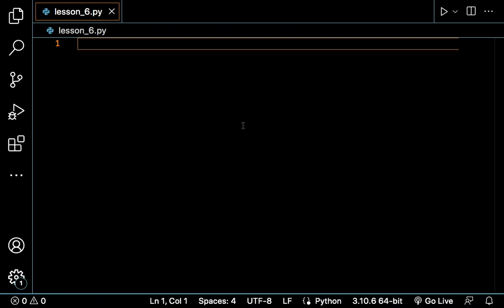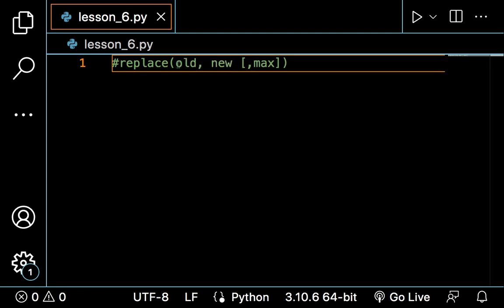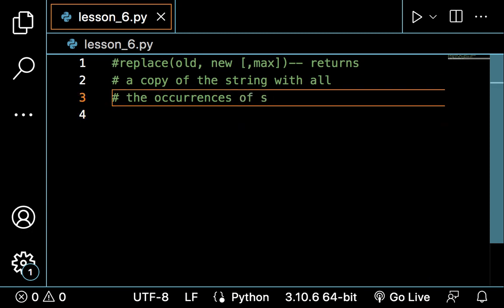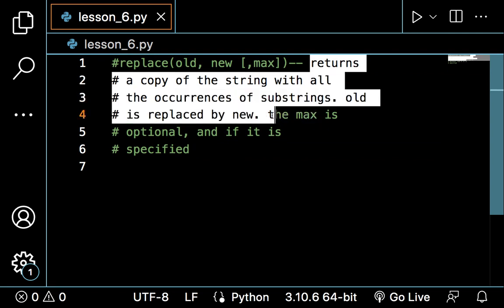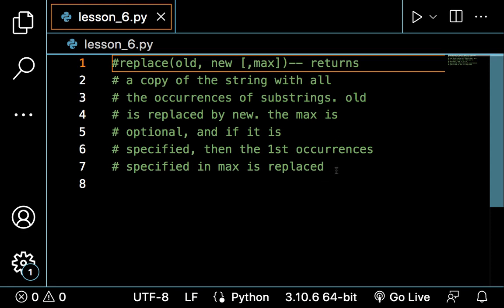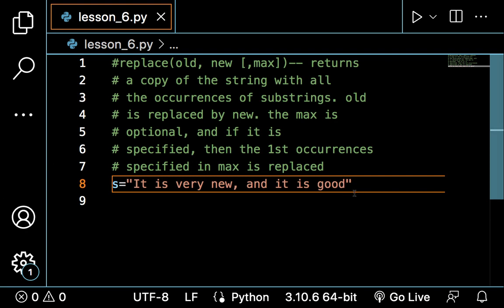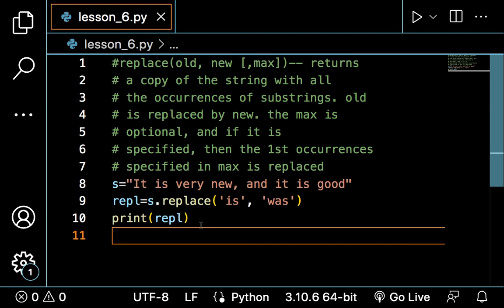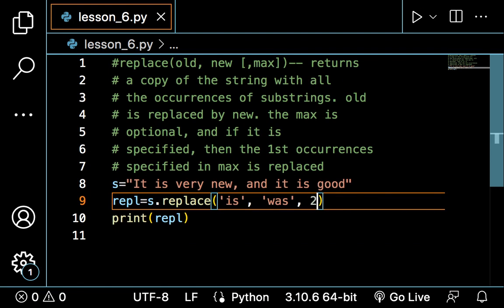Python Lesson_07